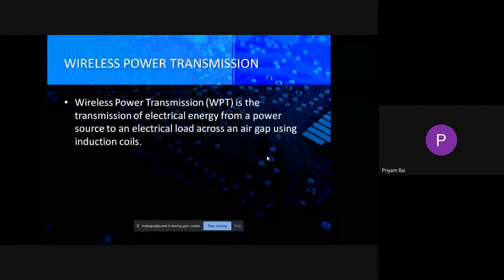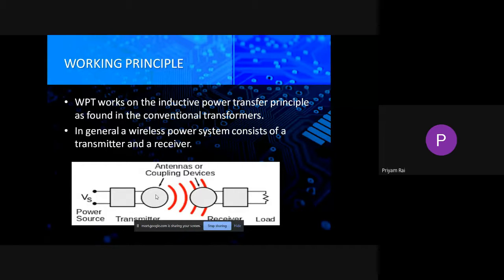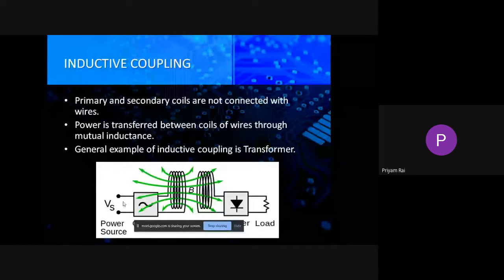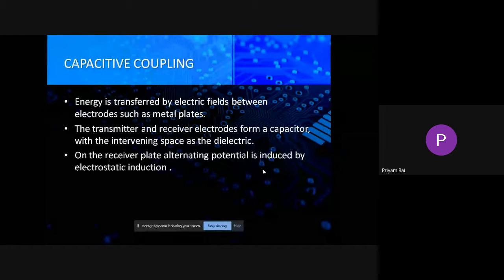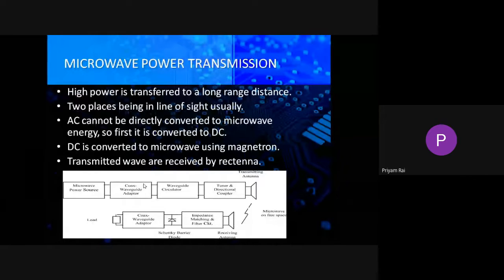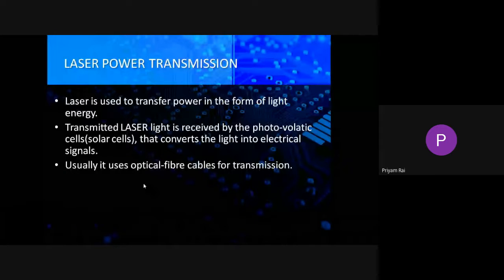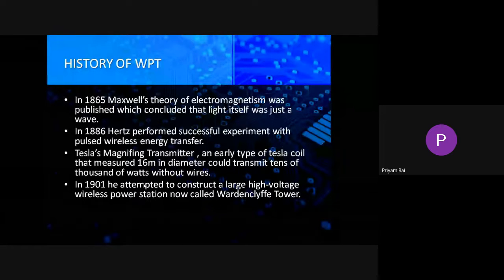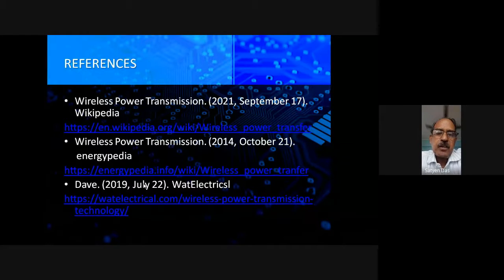Priyam Rai - Wireless Power Transmission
Presentation by Priyam Rai, 5th Semester, Dept. of Physics on Wireless Power Transmission